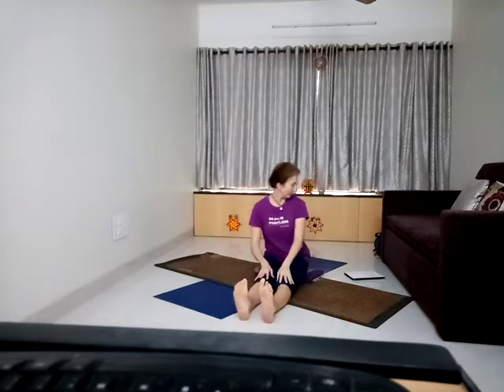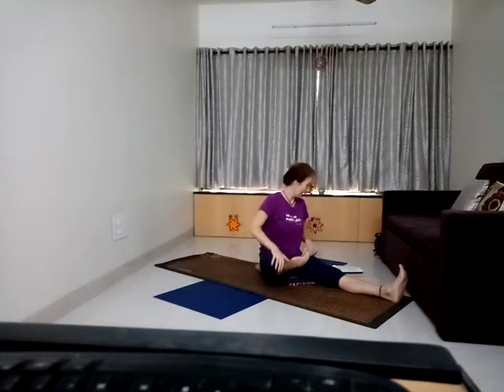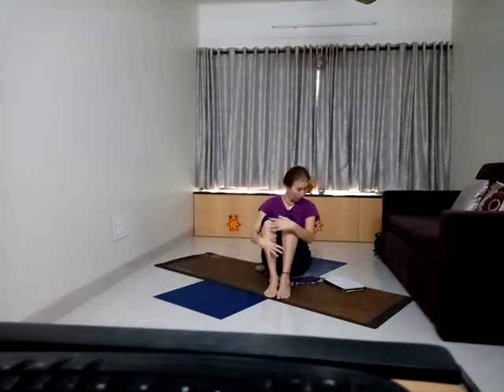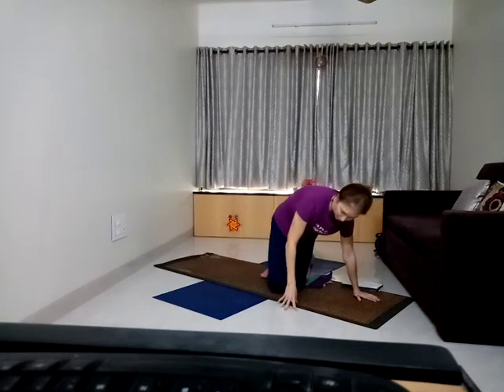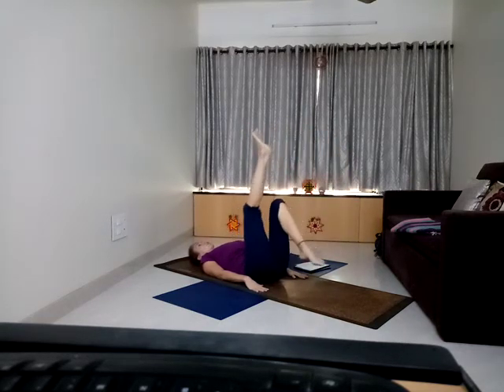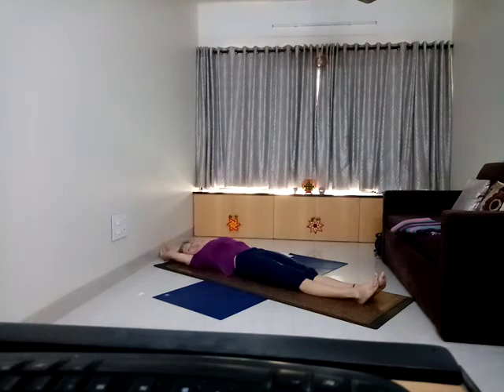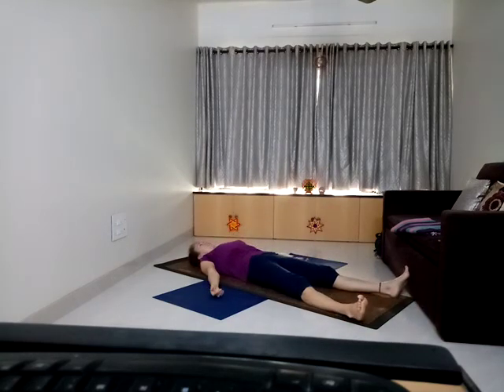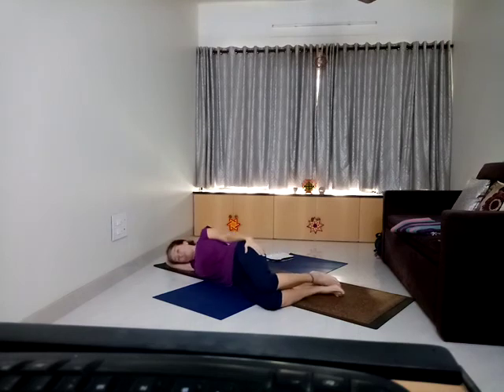Yoga Pawanmuktasana series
The concept of asanas in Yoga commences with Pawanmuktasana series. The man idea behind these asanas is to provide suppleness in the areas of body joints. You cannot go for higer stages asanas without proper practice of this series. The proper practice of this asana class provided flexibility in the joints and remove the hardness of the muscles.